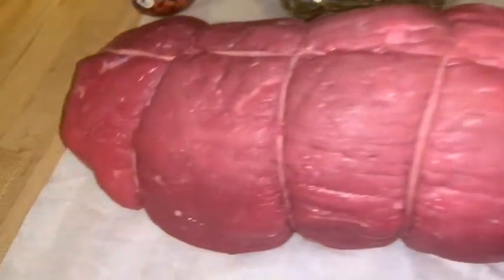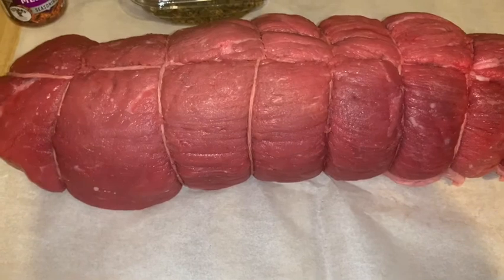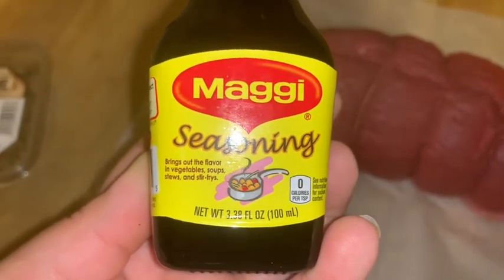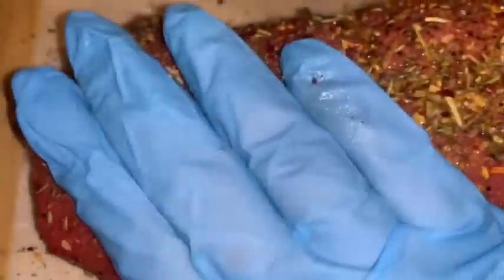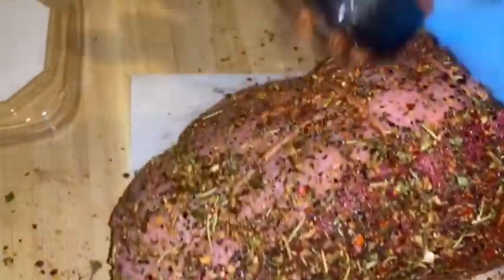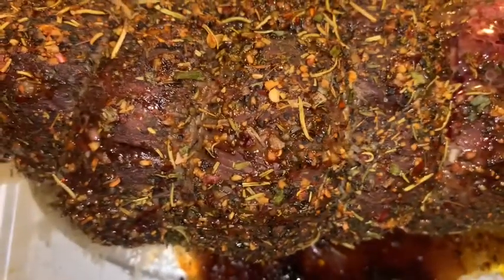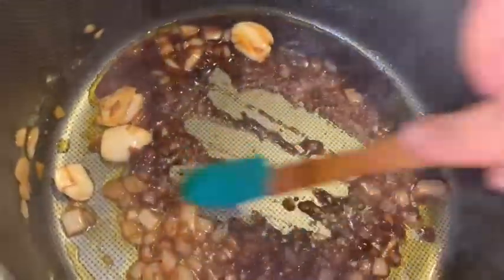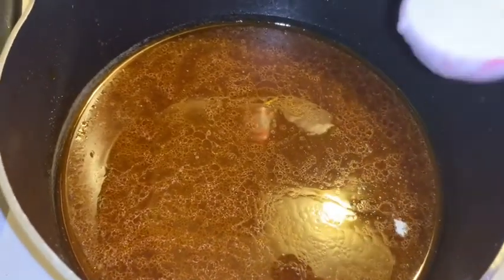Roast Beef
Skip your traditional Turkey dinner this holiday and enjoy a Succulent Roast Beef that will be ready in no time!

Ingredients:
•eye of round beef
•McCormick  grill mates mesquite seasoning
•H-E-B texas prime seasoning
•Maggi seasoning or kitchen bouquet
•salt and pepper
Au Jus:
•2 1/2 cups beef stock
•red wine
•1 tablespoon worc. Sauce
•1 teaspoon flour
•1/4 cup chopped onions
 •1 clove garlic minced
Directions:
1.allow beef to sit at room temperature for 1 hour
2.preheat oven to 325
3.season your meat
4. Roast for 1 1/2 hour for perfect medium
5.place dripping in a sauce pot and add olive oil
6. Sauté onions until translucent.
7.add in garlic and then deglaze pan with splash of red wine.
8.add Worcestershire sauce and then add beef stock and allow to come to boil.
9. Once at a boil, bring heat to low and allow to simmer for 5 minutes. After 5 minutes strain sauce and put back into sauce pot.
10.whisk in flour and allow to cook for additional 5 minutes.
11.once meat has come out of even allow to rest for up to 30 minutes.
12. Slice to your desired size.
13. Pair with any side dish and enjoy!